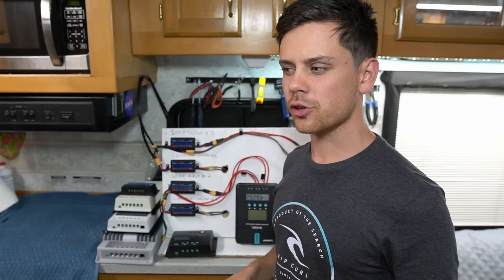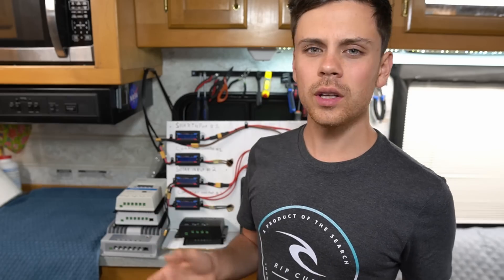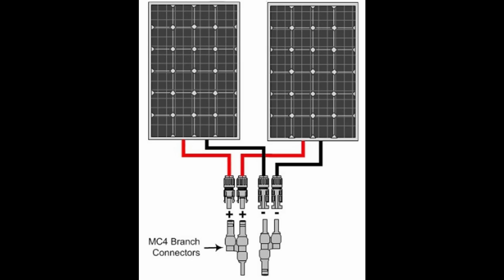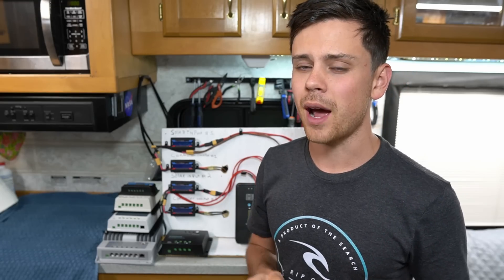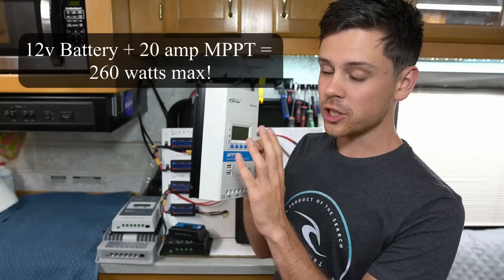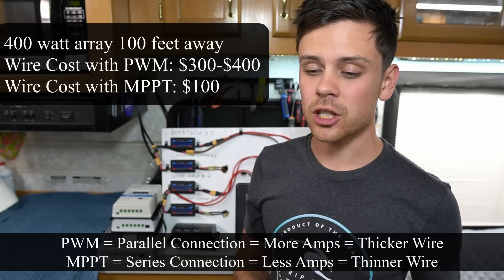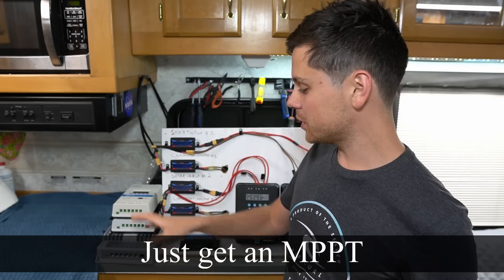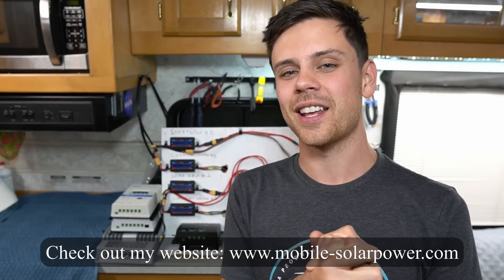MPPT vs PWM: Fast comparison for off-grid solar